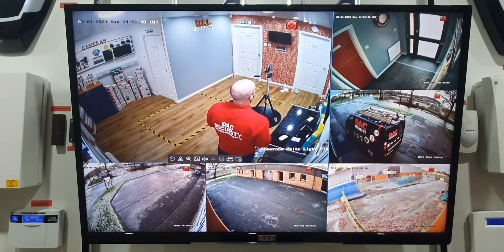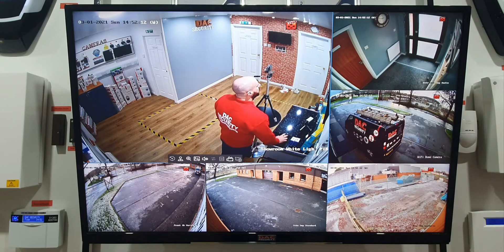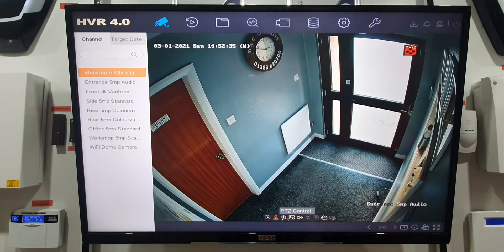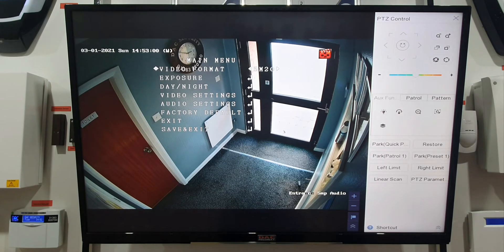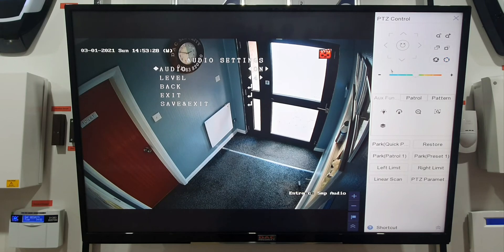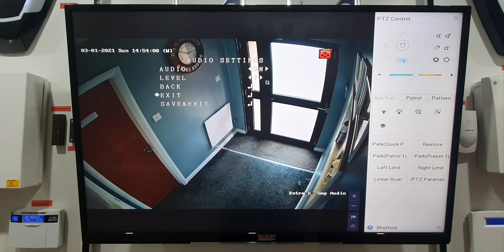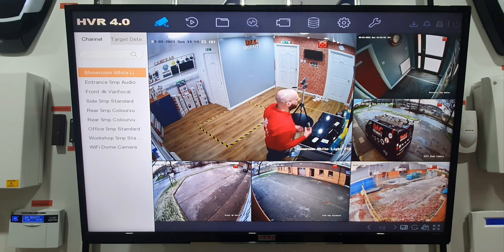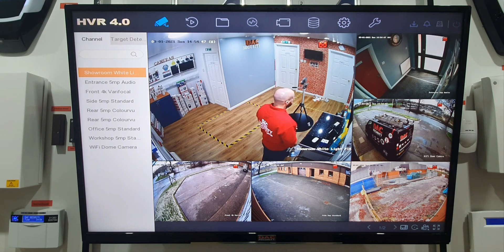How to adjusting the Audio microphone level on a Hikvision Camera with Hikvision GUI 4 DVR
How to adjust the microphone audio level on a Hikvision camera GUI 4 DVR